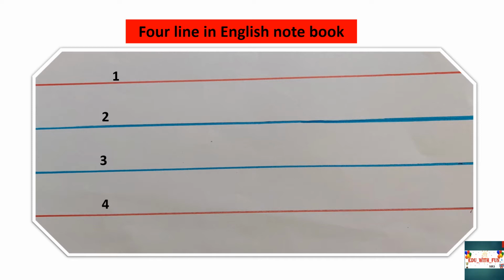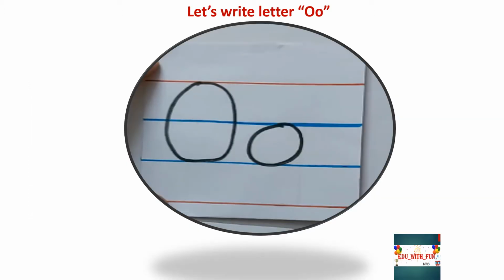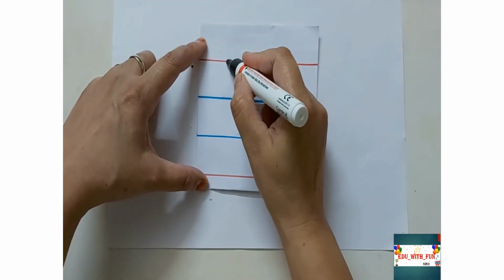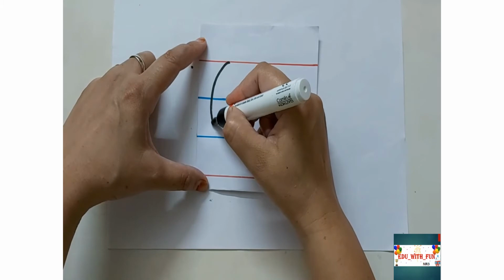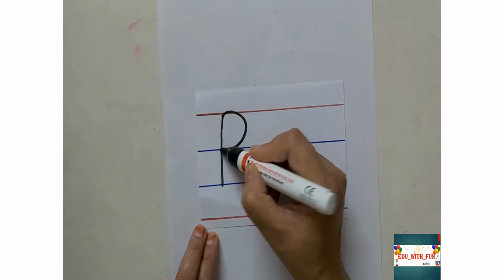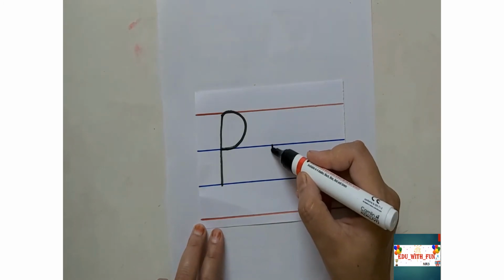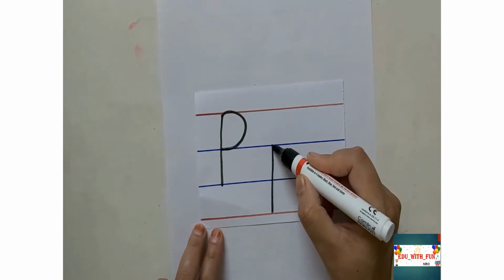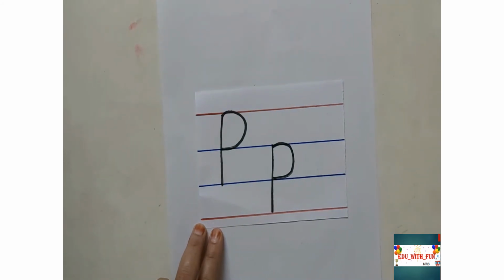How to write letter Oo and Pp English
"When learning meets fun the experience is different."
Hello everyone,

As nowadays children are at home and most are doing homeschooling especially the younger ones.
Today we are going to learn how to write print letters Oo and Pp capital and small. Good for beginners(2+year old child)  Nursery and Jr.KG students.
This video is available in Hindi and English.

Let's share learning experiences to build the strong foundation of a child.